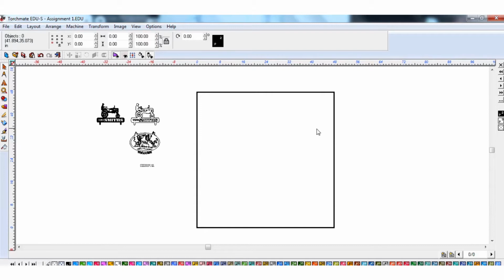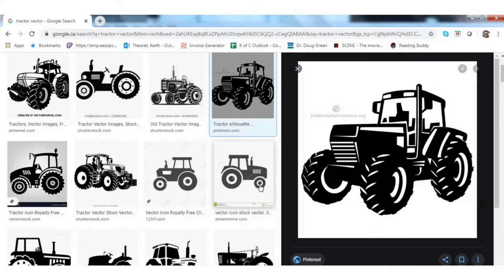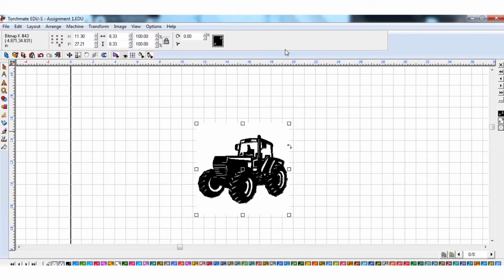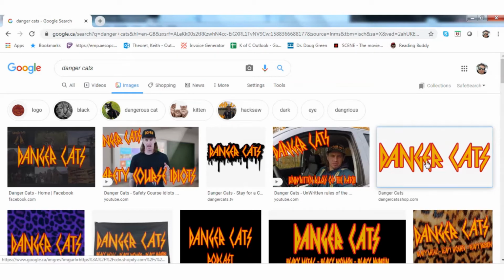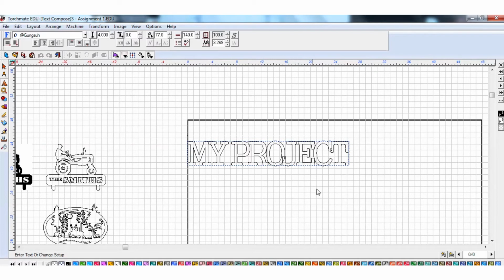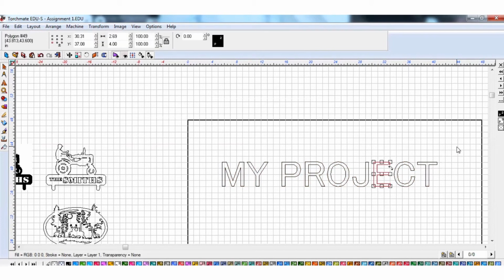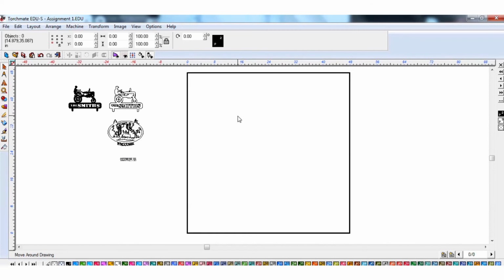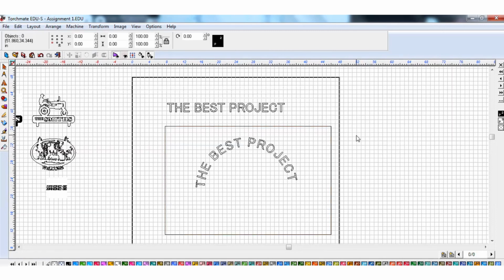video 2 adding an image and text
In this video I cover how to find good images for importing, how to import them, and adding texts.
0:30 How to do a google search for images
4:35 How to import images into program and vectorize them
9:00 Trick to turning images into custom text
11:40 How to add text to a project
18:45 How to add text on an arc